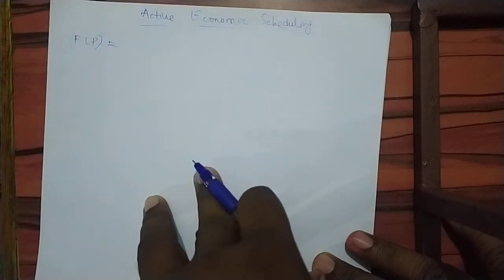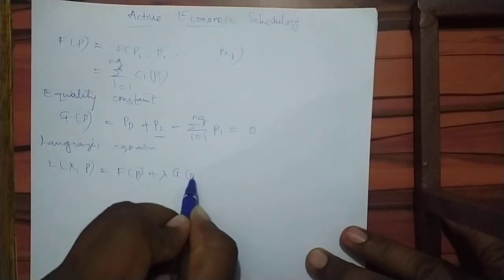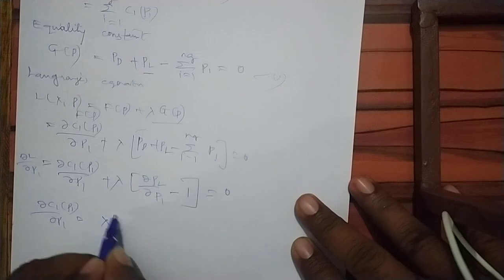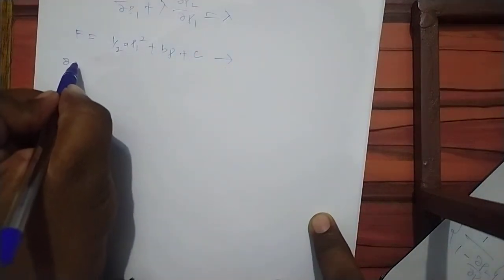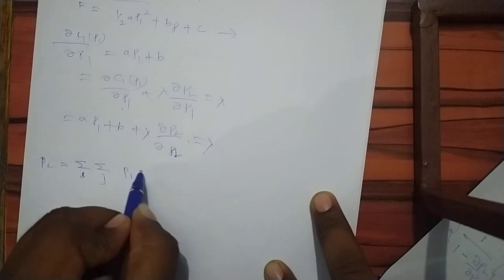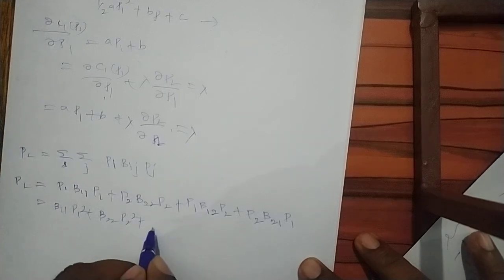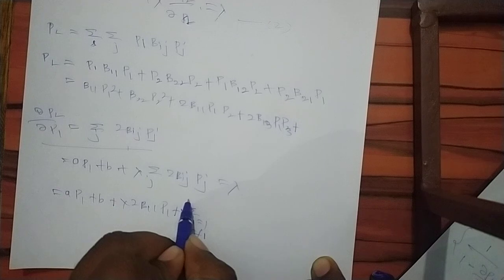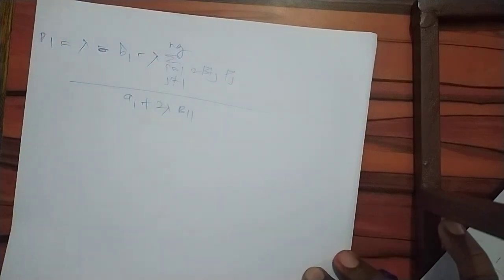Economical load dispatch with losses